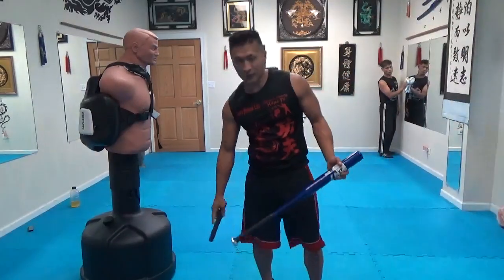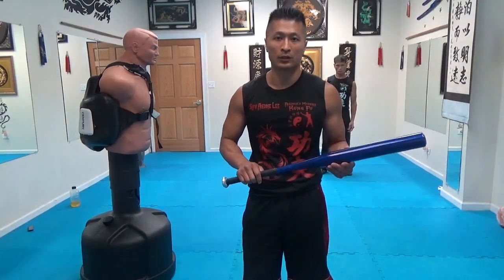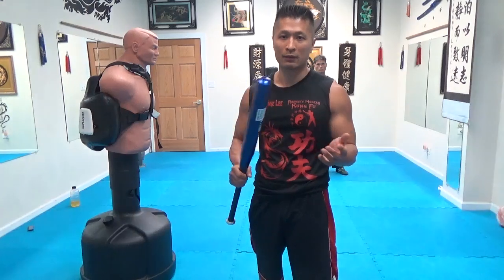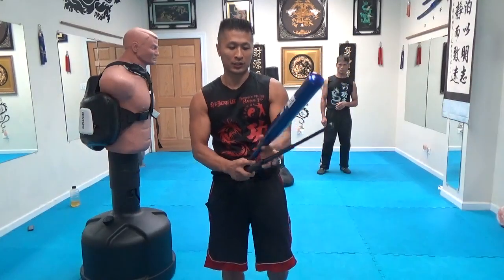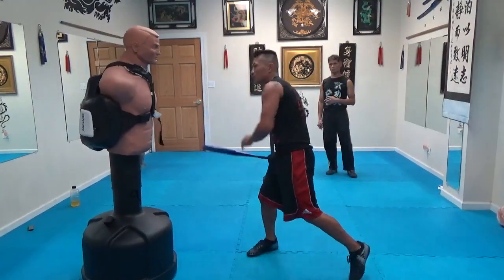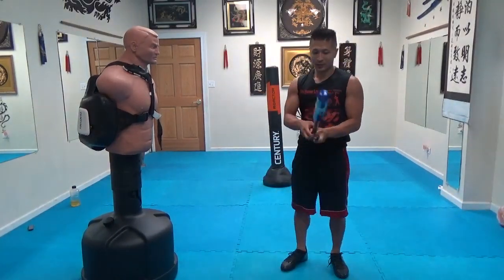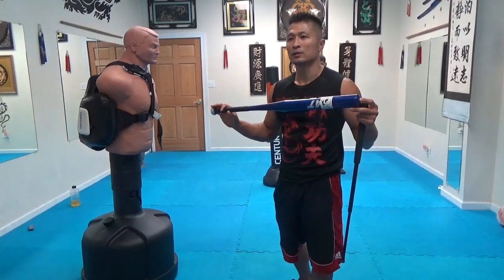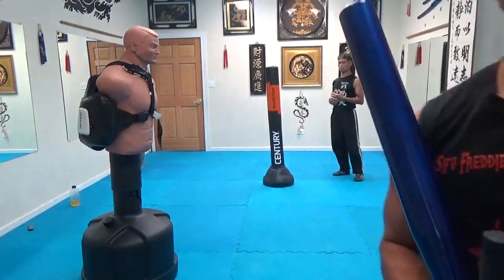Baseball Bat Lethal Weapon for Self Defense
Fitness Training - Martial Arts - Meditation

If you have interest in becoming an online student of Freddie's Modern Kung Fu for $10/month, email Sifu Freddie Lee at . The monthly fee will provide you access to private training videos.